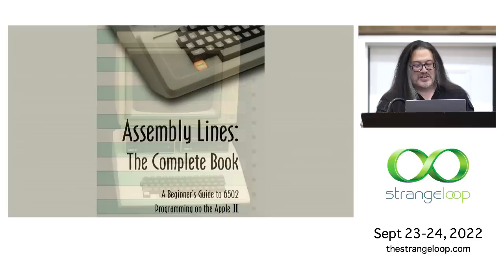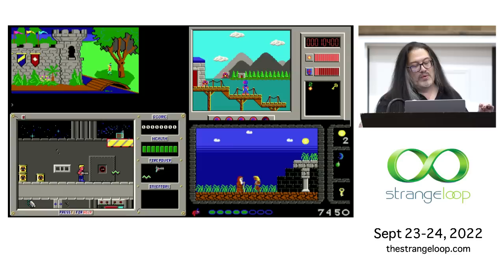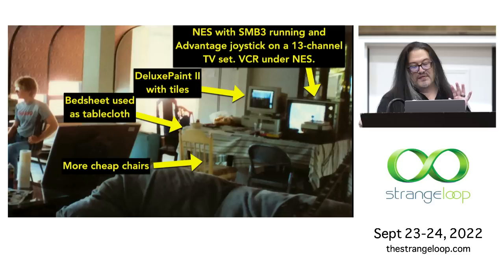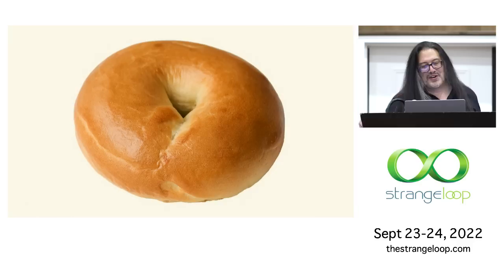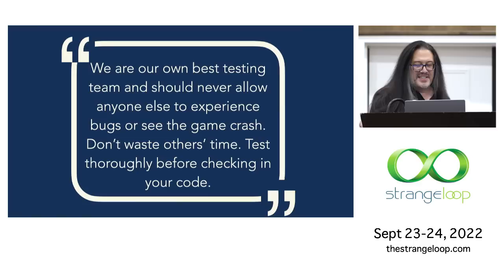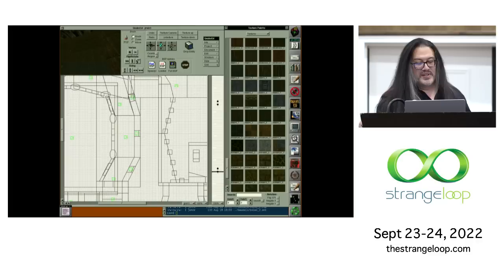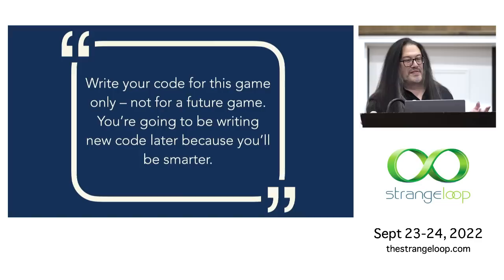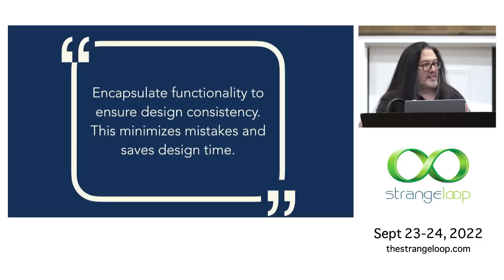"The Early Days of id Software: Programming Principles" by John Romero (Strange Loop 2022)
As co-founders of id Software, John Romero and John Carmack created the code behind the company's seminal titles. The principles they defined through experience in id's earliest days built upon one another to produce a unique methodology and a constantly shippable codebase. In this talk, John Romero discusses id software's early days, these programming principles and the events and games that led to their creation.

John Romero
Romero Games

John Romero is an award-winning game programmer, designer and level designer whose work spans over 130 games, 108 of which have been published commercially. Romero is the "father of first person shooters" having led the design and contributed to the programming and audio design of the iconic and genre-defining games DOOM, Quake, Heretic and Hexen. Romero was also one of the earliest supporters of eSports and a current competitive DOOM and Quake player. To date, Romero has co-founded eight successful game companies including the likes of id Software. He is considered to be among the world's top game designers, and his products have won well over 100 awards. Romero most recently won a Lifetime Achievement award at the Fun & Serious Games Festival in Bilbao and the Legend Award at 2017's Develop: Brighton. One of the earliest indie developers, Romero began working in the game space in 1979 on mainframes before moving to the Apple II in 1981. He is a completely self-taught programmer, designer and artist.

Stream is the # 1 Chat API for custom messaging apps. Activate your free 30-day trial to explore Stream Chat.